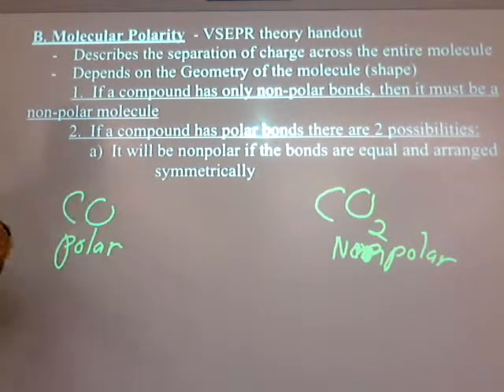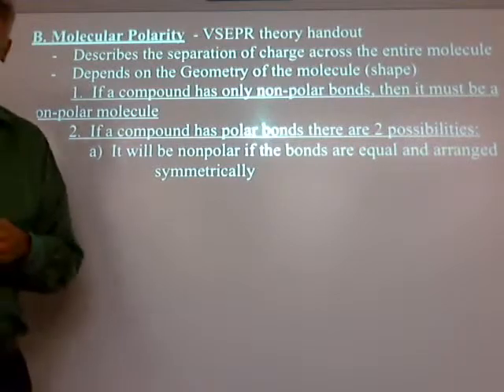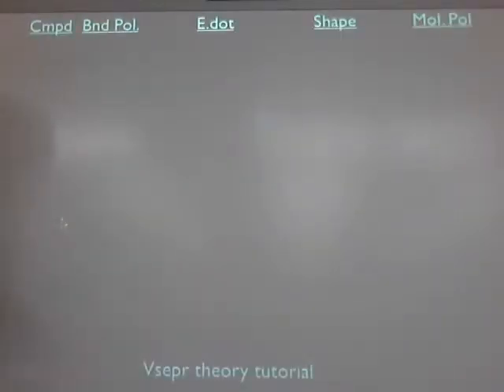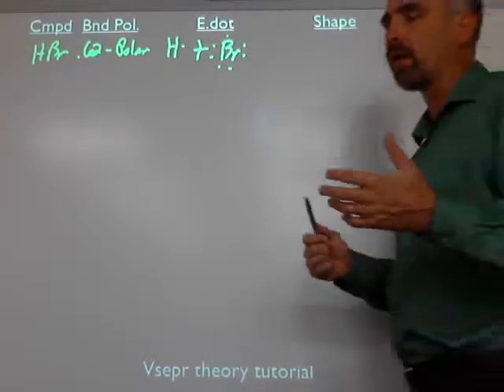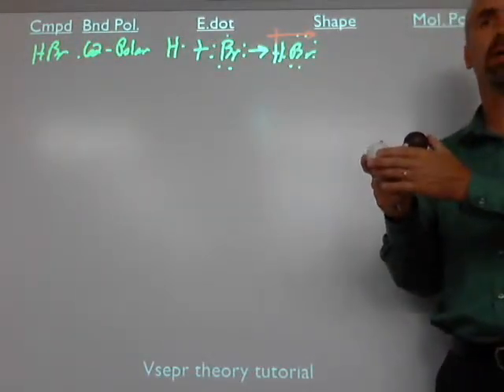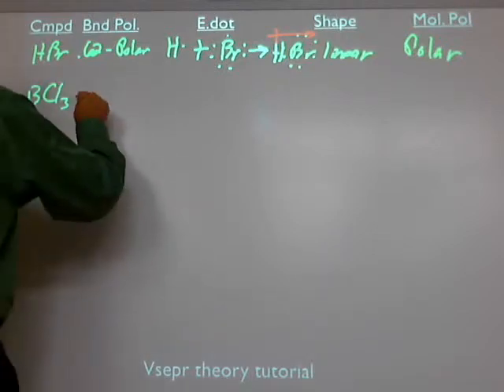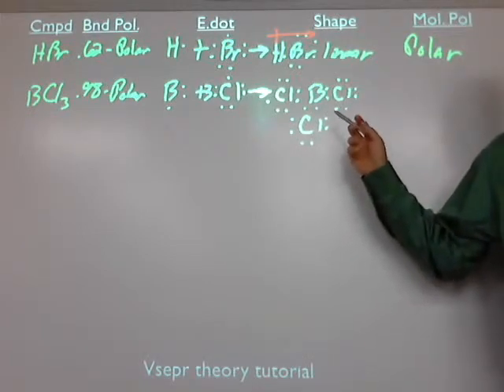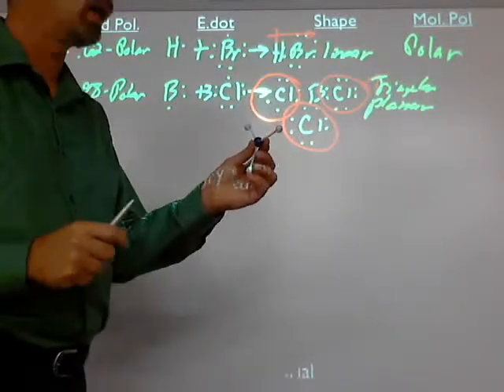Unit1.7-Molecular Polarity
How to use vsepr theory to predict shape and polarity of organic molecules